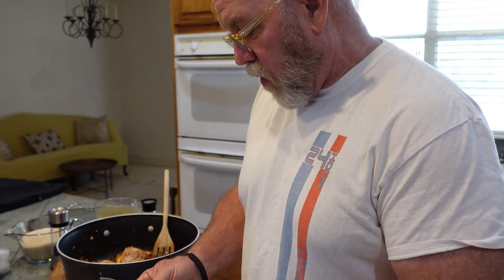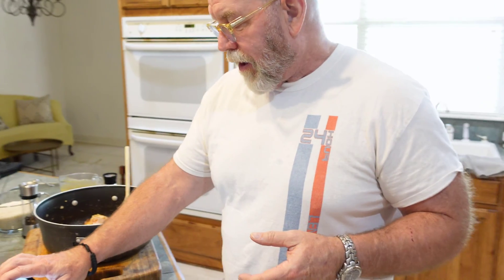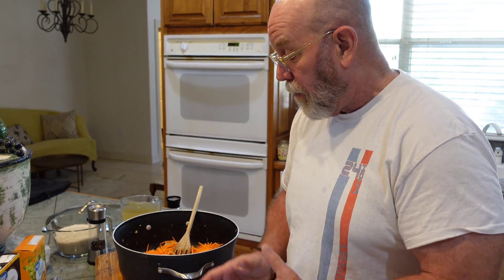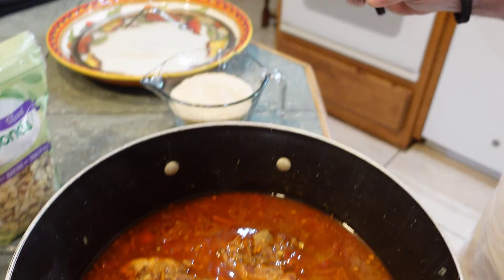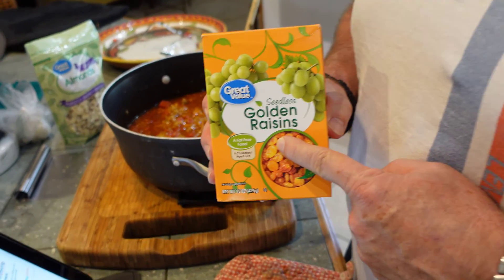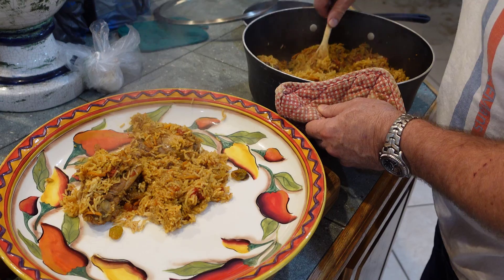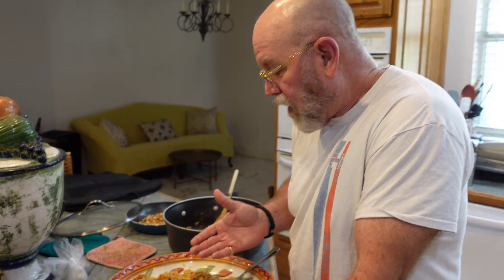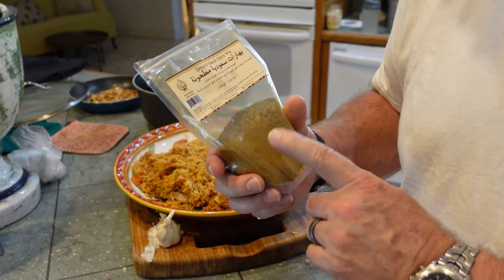Industry's Cook'n: Al Kabsa